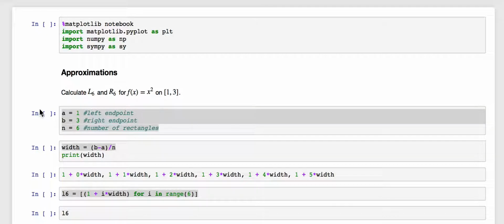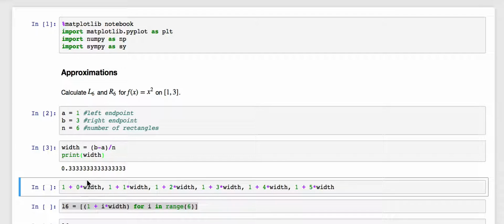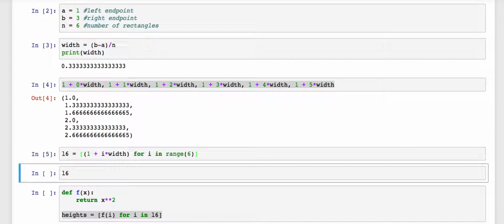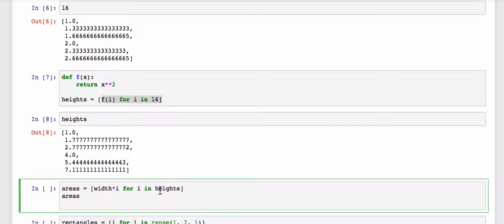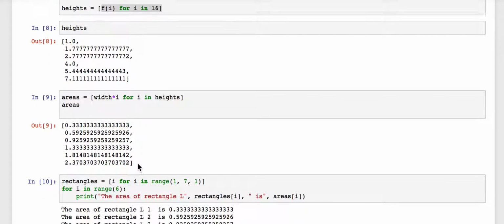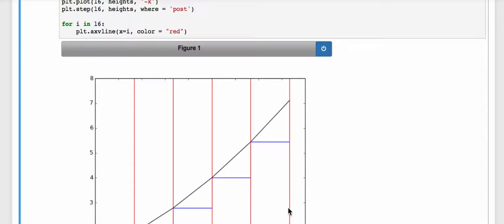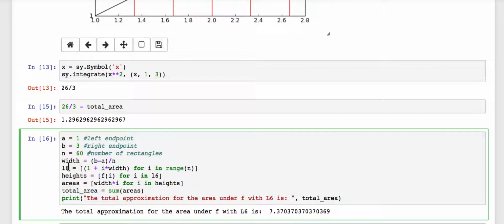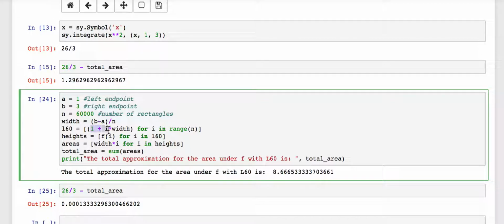integral approximations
Left and Right Handed approximations of integrals with Python